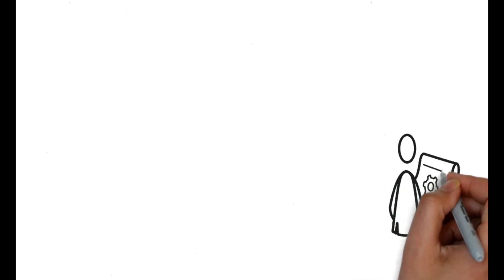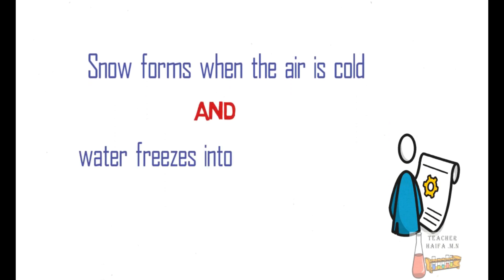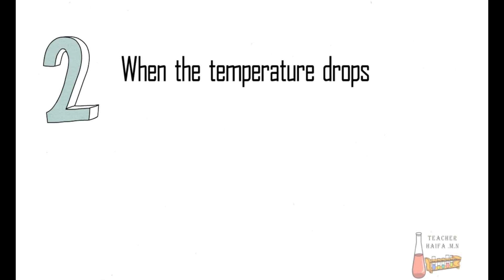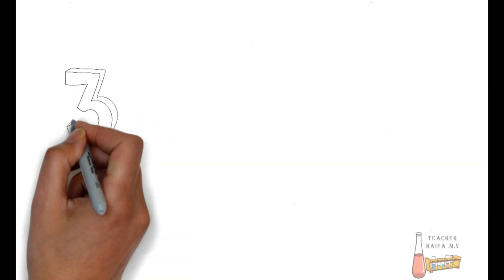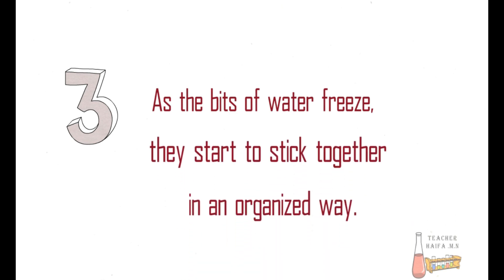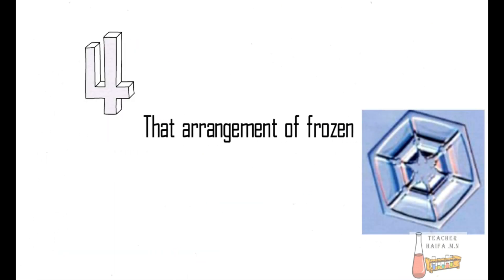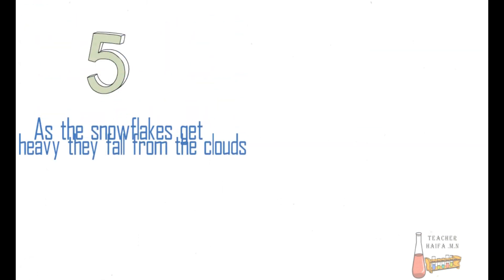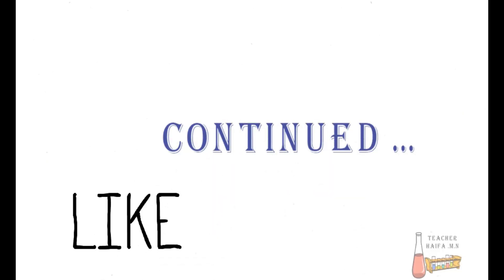How Does Snow Form?_ Animation2020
Topics covered by this academy:

1) Science (Chemistry, Physics, Biology, Geology ...)
2) Mathematics

-Education Technology...Science...Animation...Planets...Space...
Category
Science & Technology